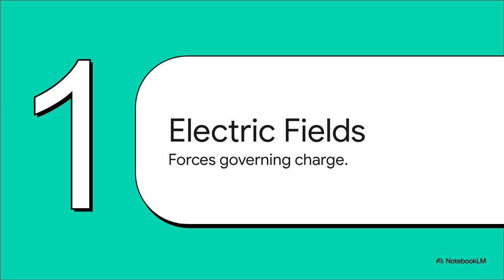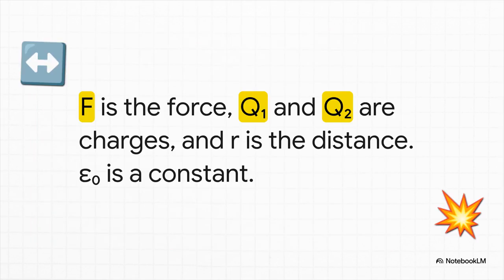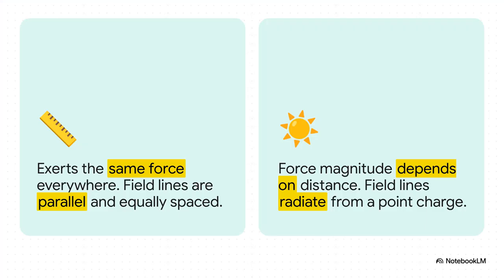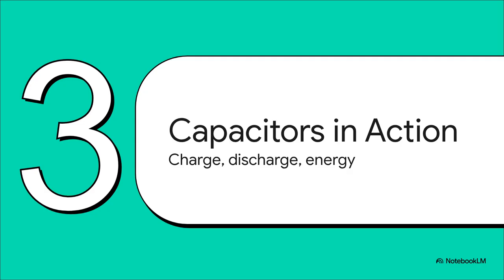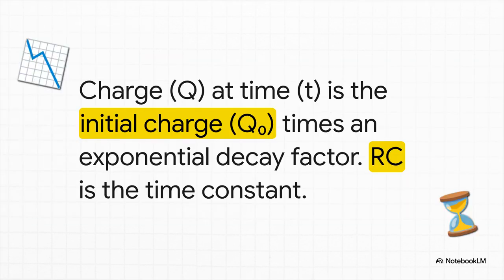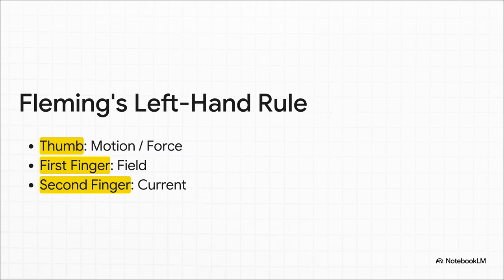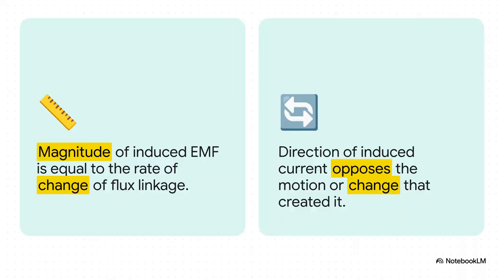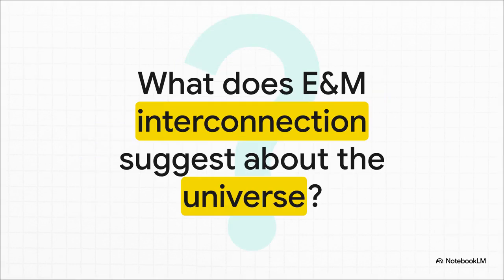A Guide to A-Level Physics Edexcel Topic 7: Electric & Magnetic Fields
This video is supported by AI to increase learning efficiency